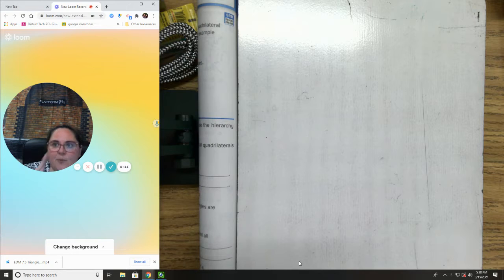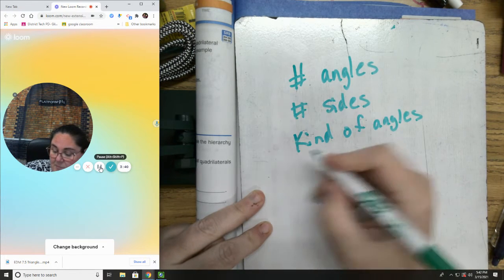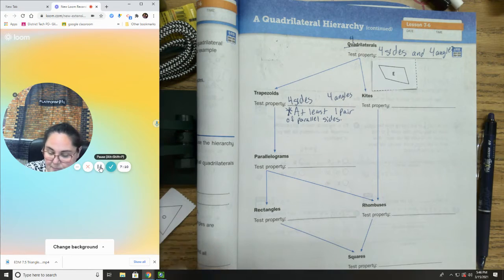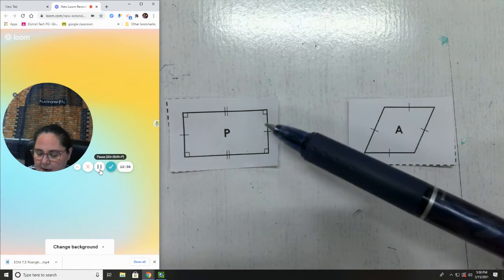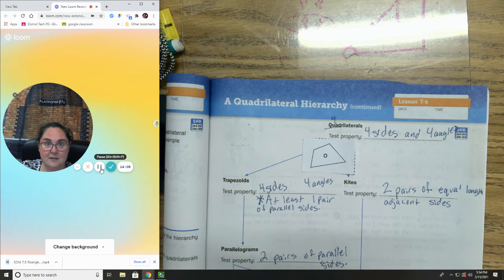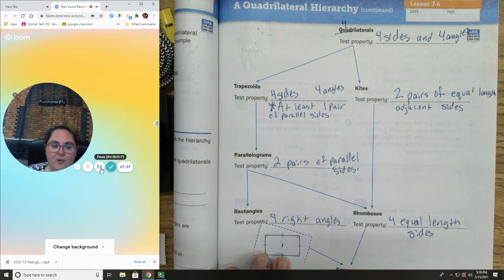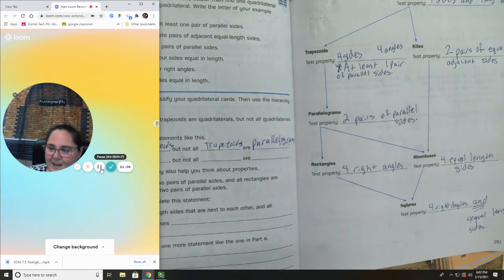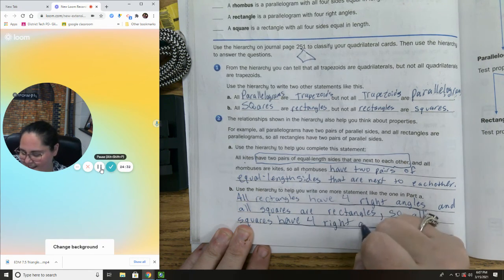EDM 7.6 Hierarchy of Quadrilaterals